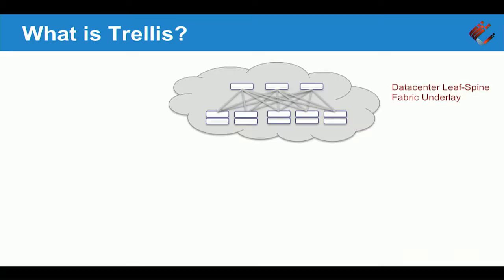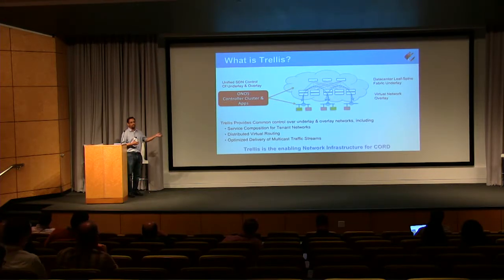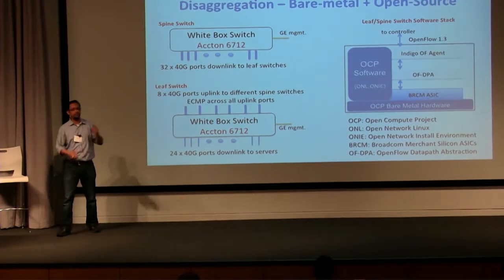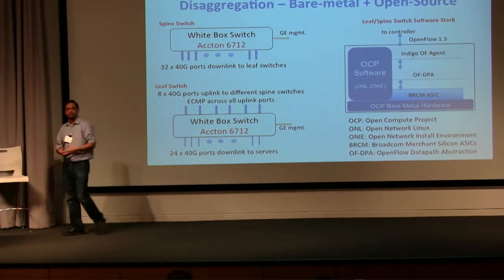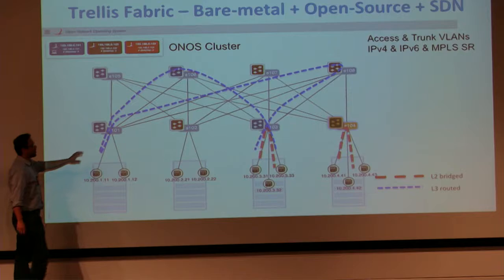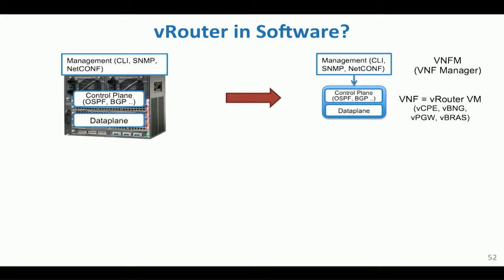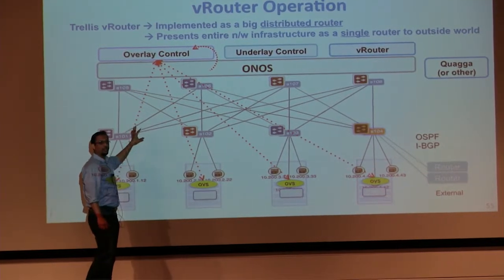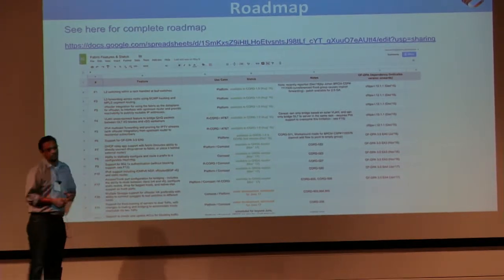Trellis Update - ONF Bootcamp, May 23, 2017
Trellis Update presented by Saurav Das, Principal Architect - ONF Bootcamp, May 23, 2017